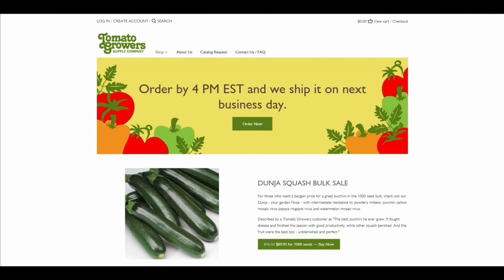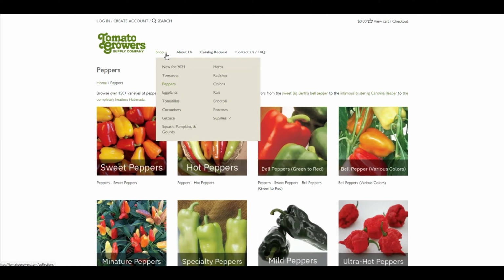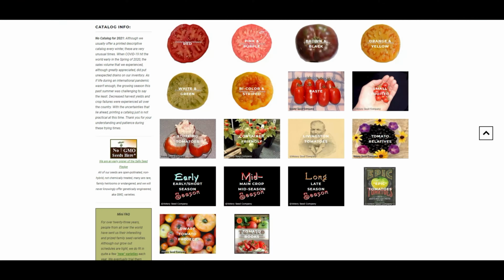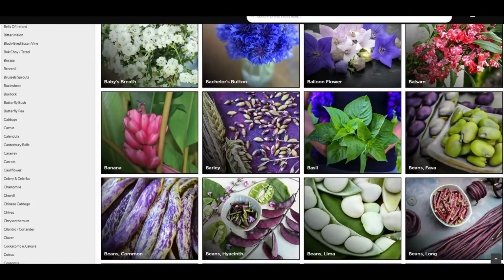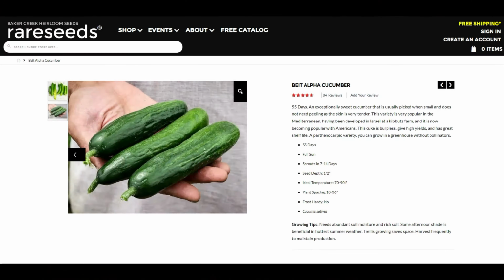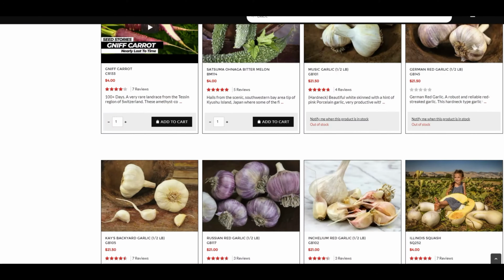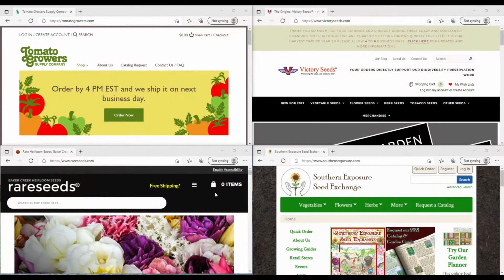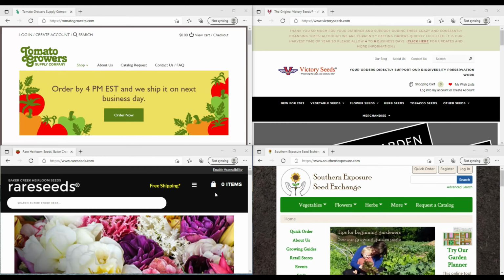Where To Buy Seeds For Your Garden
In today's 2 minute garden tip, I show you where to buy seeds for your garden. These are my favorite seed companies for buying seeds online, and I tell you why buying vegetable seeds online from them is something I do every season.

Gardeners ask me where to buy seeds online every season. These are my top 4 favorite companies for seed shopping. They are all heirloom seed companies with wide selections of open pollinated and heirloom seeds, but some carry a great selection of hybrid seeds, too. Of course, they are all non GMO seeds. You can request a free seed catalog on their websites.

If you have questions about where to buy vegetable seeds, are looking for cheap seeds for your garden, want to know about the things I grow in my garden, are looking for more gardening tips and tricks and "garden hacks" like this, have questions about vegetable gardening and organic gardening in general, or want to share some DIY and "how to" garden tips and gardening hacks of your own, please ask in the Comments below!

6.5 Inch Hand Pruner Pruning Shears

34.1°N Latitude
Zone 8A

YouTube is more than viral videos like baby shark. It's more than gaming videos about fortnite and minecraft. It's more than music videos and songs from billie eilish, ariana grande, eminem and taylor swift. It's more than YouTubers like pewdiepie, jake paul, logan paul and mr beast. It's more than memes and asmr videos. YouTube is full of valuable information that can educate us and help us build and grow beyond our wildest dreams. My love is gardening - and there is no better repository of gardening knowledge on earth than right here on YouTube. Come join me in my passion, or go find your own! You are more capable, skilled and talented than you know.